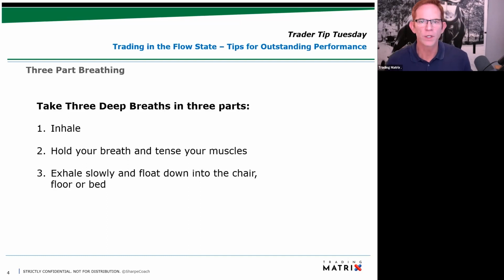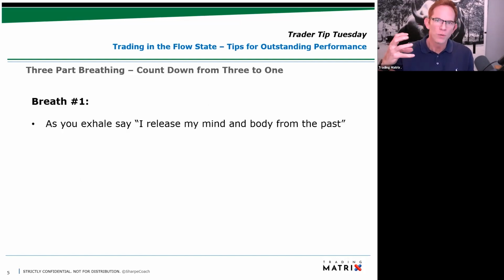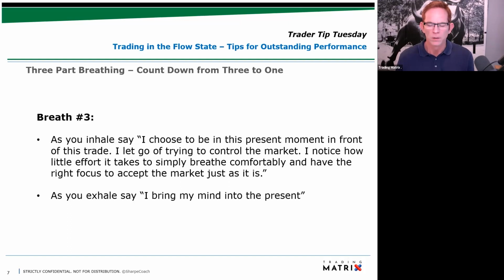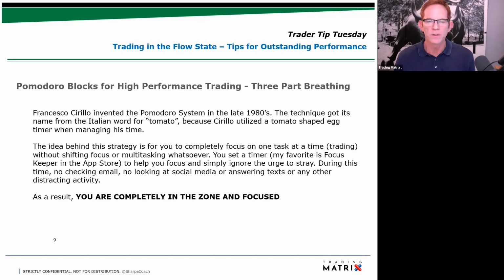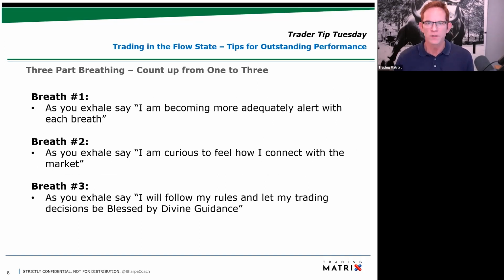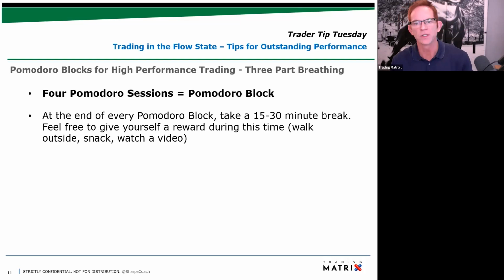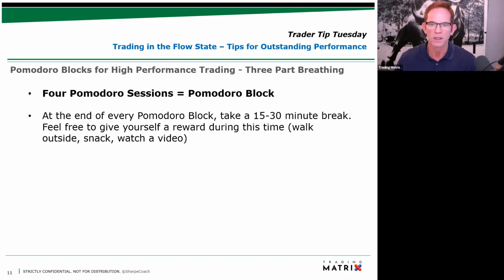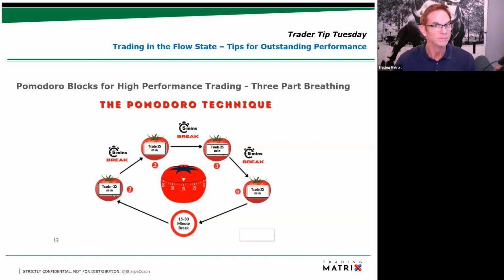Supercharge Your Trading with the Flow State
How can you become an outstanding trader? How can you excel under the pressure of trading?

Explore our websites to discover more about our expert powered courses